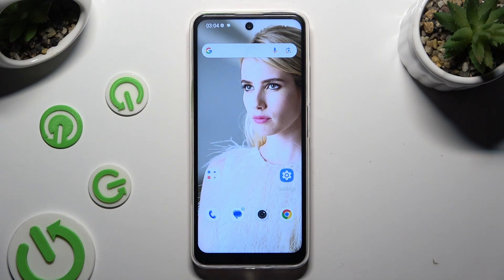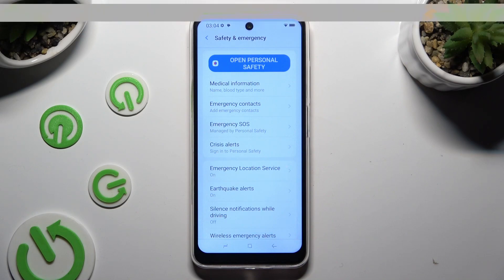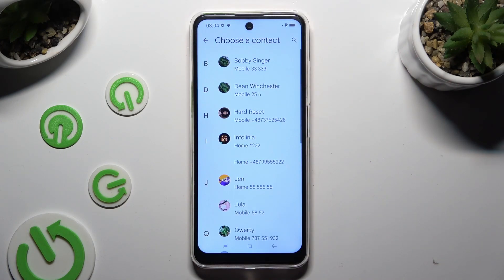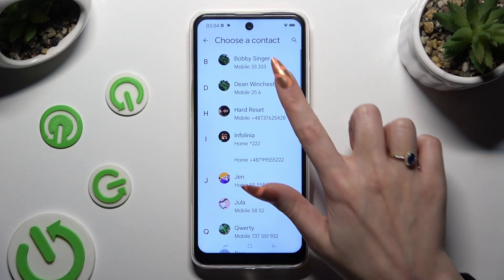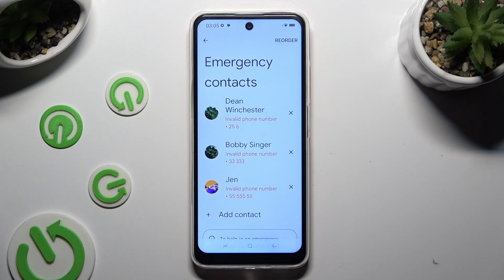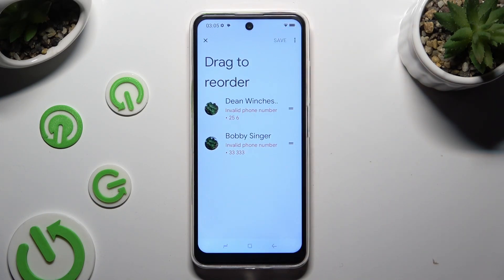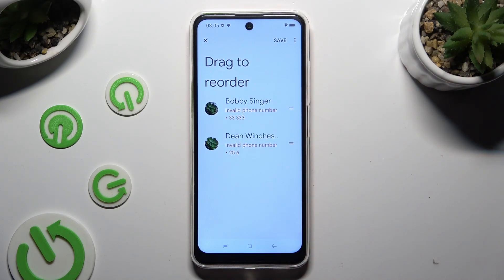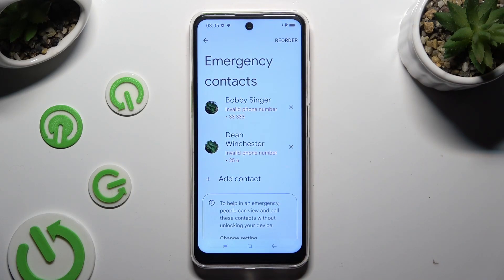How to Allow any Number to be Accessible without Unlocking HOTWAV Note 12 – Add Emergency Contacts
Today, we'd like to show you how to easily and successfully Add Emergency Numbers on the HOTWAV Note 12. If you want the most important numbers to be accessible without Unlocking your HOTWAV,  just in case of an emergency, then follow all the steps shown above carefully. After that, you’ll be super sure, that all chosen numbers will be available without entering a screen lock. Let’s get started!

How to Add Emergency Numbers to HOTWAV Note 12? How to Make Important Numbers Available on Locked Screen of HOTWAV Note 12? How to Set Up Emergency Contacts on HOTWAV Note 12?